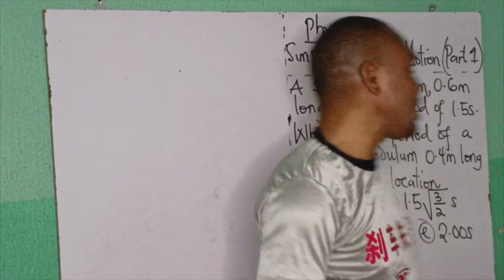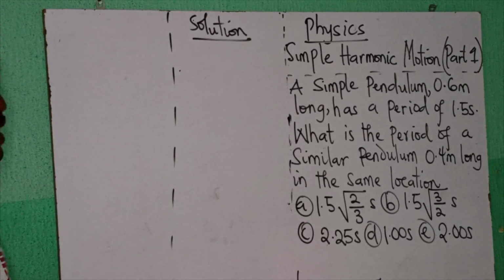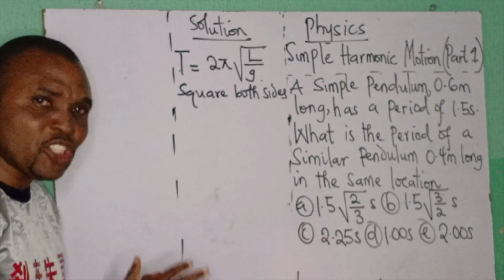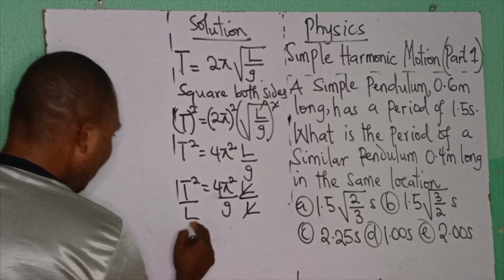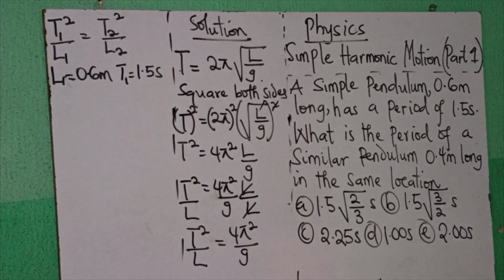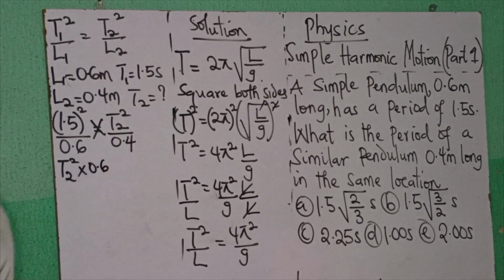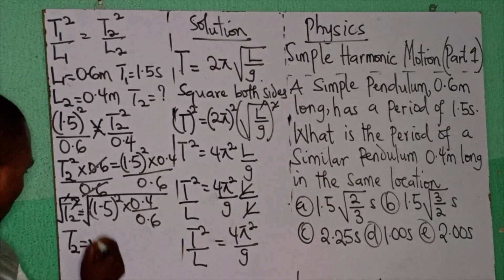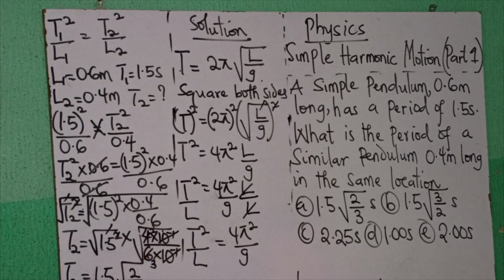Simple Harmonic Motion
Physics Tutorial

Topic: Simple Harmonic Motion (Part 1)